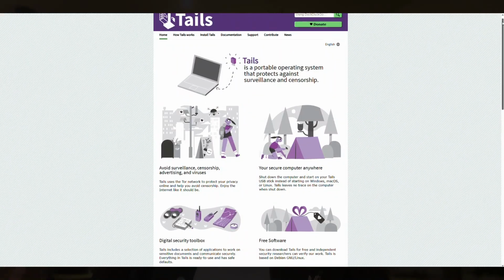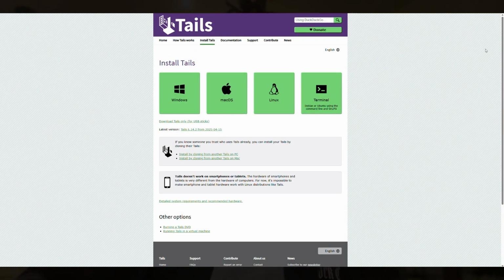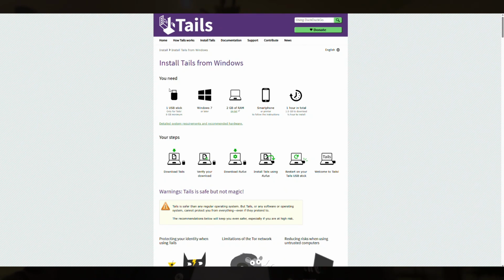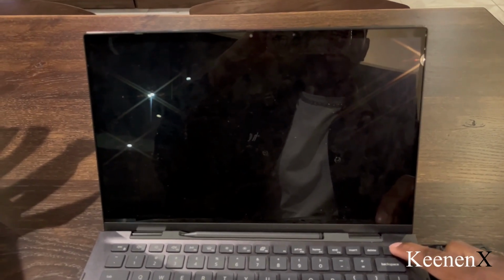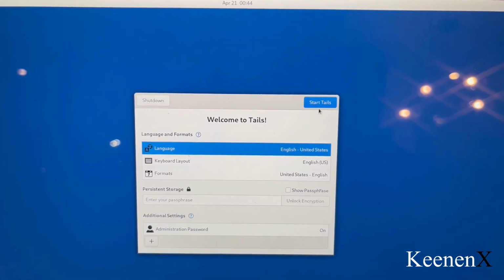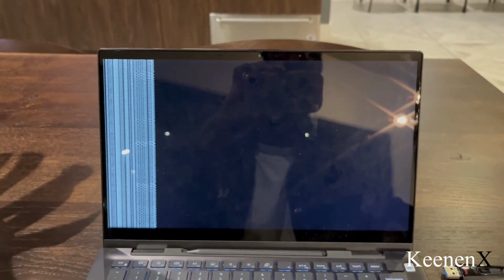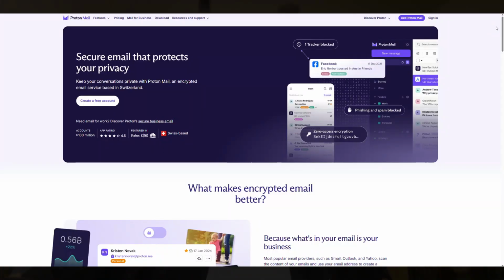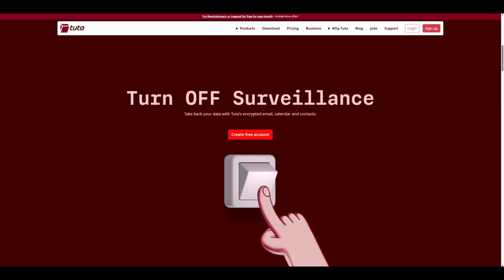How to Become Completely Invisible, Anonymous, & Untraceable Online (Military-Grade Stealth)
⚡ Welcome to KeenenX – Tech, Cybersecurity & Hacking Insights ⚡

This channel is all about technology, cybersecurity, ethical hacking, and digital defense. Whether you’re looking to break into the field, sharpen your skills, or stay ahead of the latest trends, KeenenX has you covered. From security best practices to automation and cloud technology, I explore it all.

🔹 Cybersecurity & hacking insights
🔹 Tech breakdowns & tutorials
🔹 Automation, scripting & cloud security
🔹 Identity & Access Management (IAM/PAM)

📺 Second Channel: [Youtube.com/@FlipYourJobs]